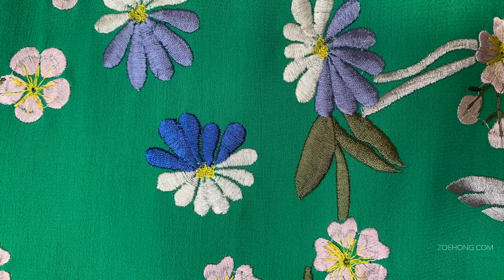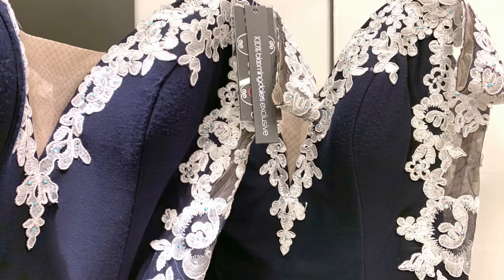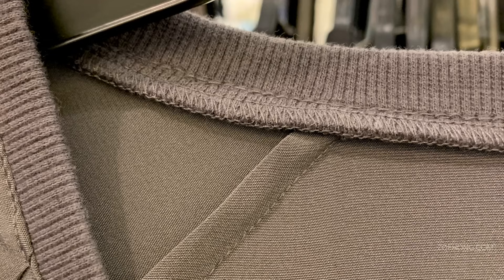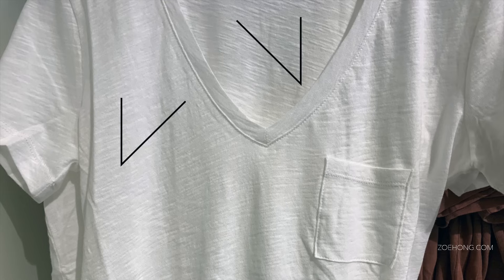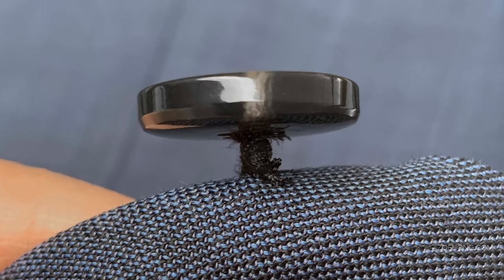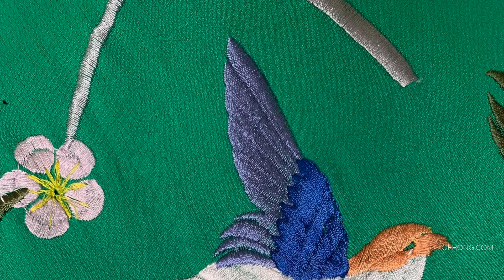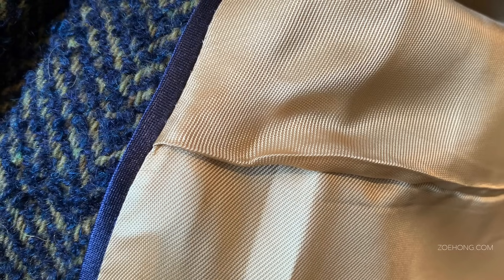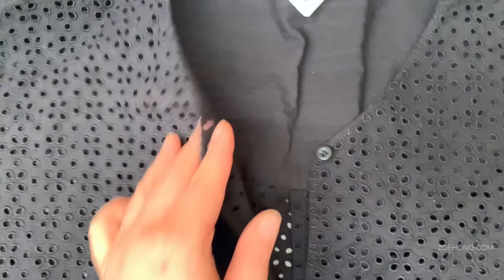How to Shop for Quality Clothes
I know I'm always talking garment construction quality, and now I've make a video showing different elements of construction, I'm going to show you examples of good quality and poor quality so you can make smarter shopping and sewing choices.